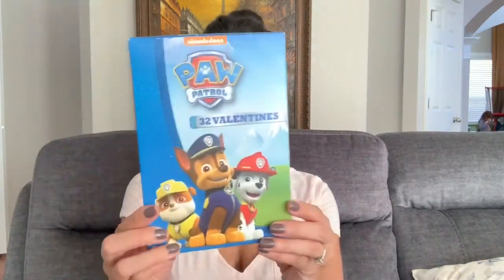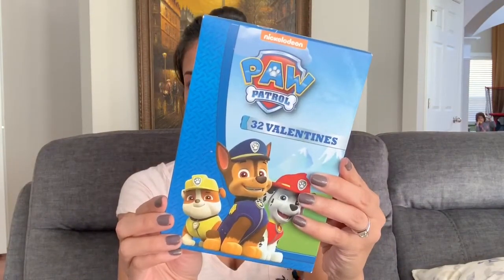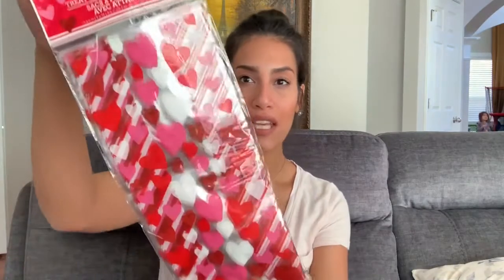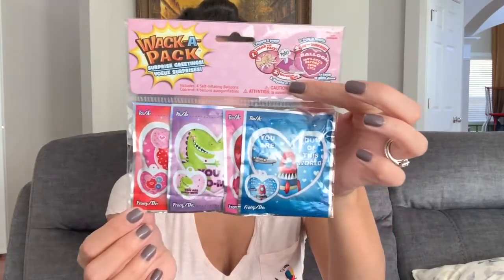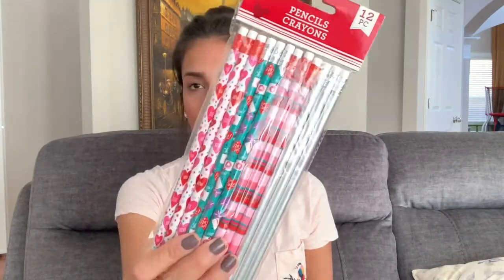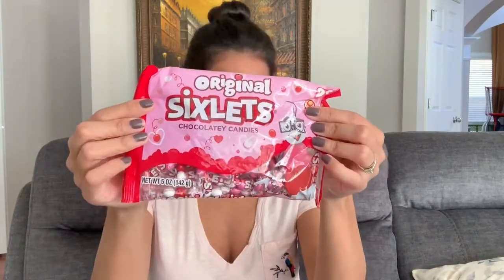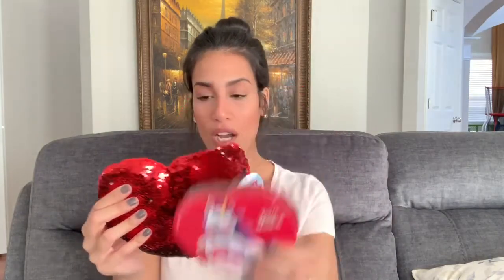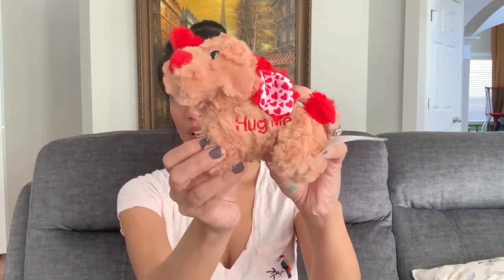Valentines Day School Goodie Bags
Hey Friends! Today I have a bonus video for you, it’s a short one but I hope you enjoy this extra video. I’m sharing with you what my 5 year old will be giving to his classmates for valentines.

Filming Equipment